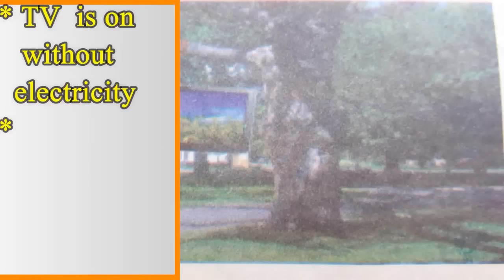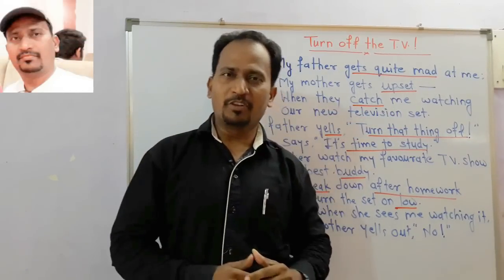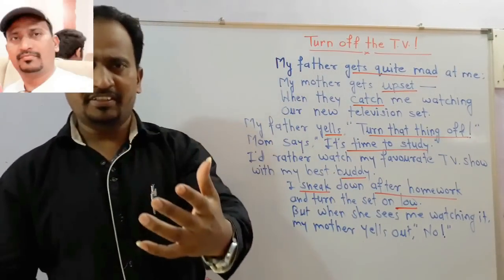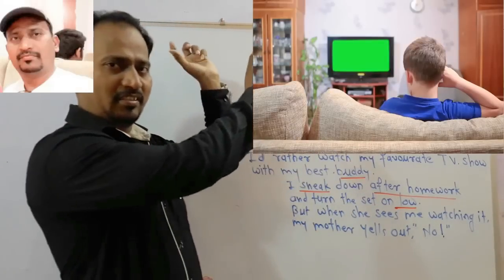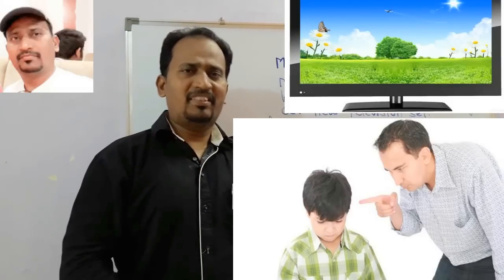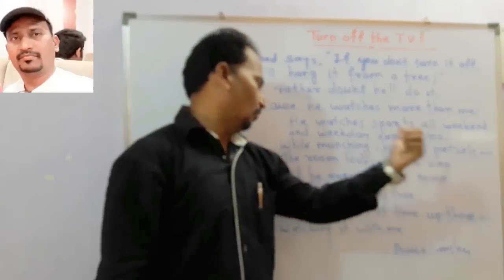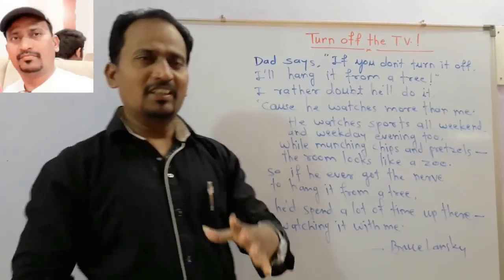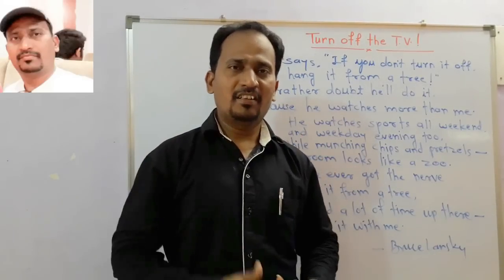Turn off the TV! (English subject Poem _S.S.C Board ):Third Language (Turn on the TV )